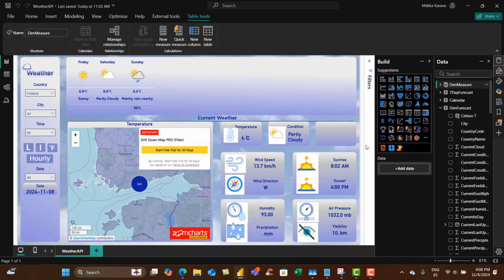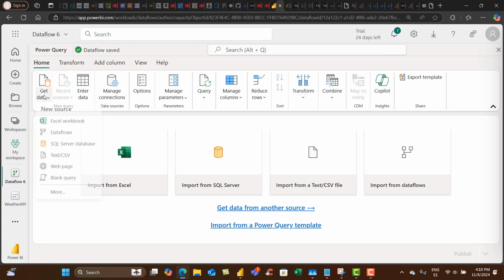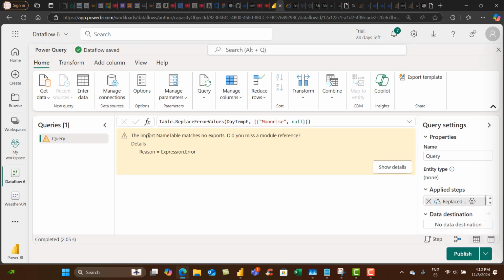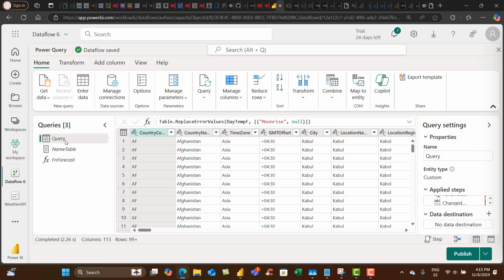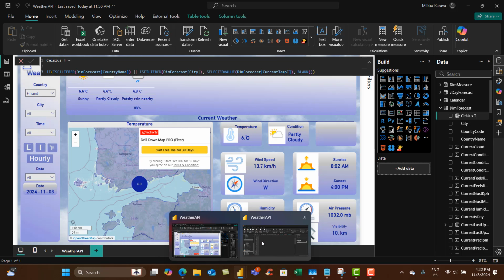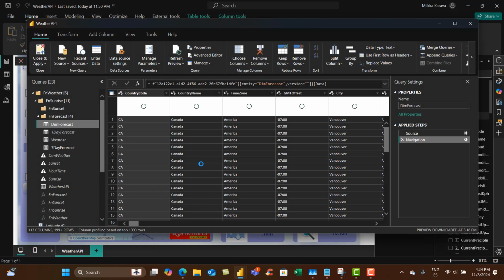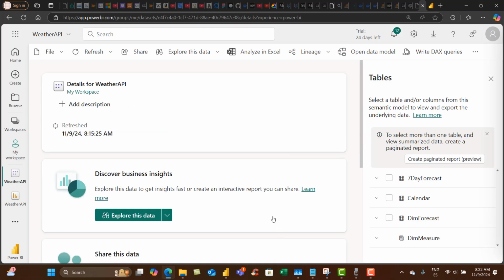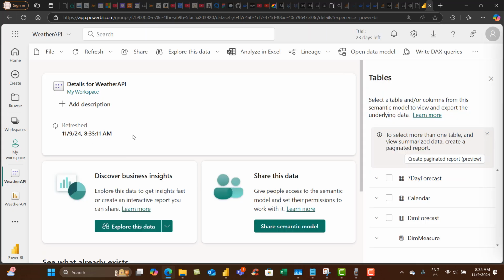Migrate Power Query tables into a Dataflow in 6 easy steps (keep relationships + calculated columns)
Do you need to use a power query table globally but currently have it build locally with multiple applied steps, relationships and possibly calculated columns?

In this video we are going through the steps of migrating local tables from Power Query into a dataflow gen 2 while maintaining the original relationships and calculated columns.

Tools:
Power Bi
Excel